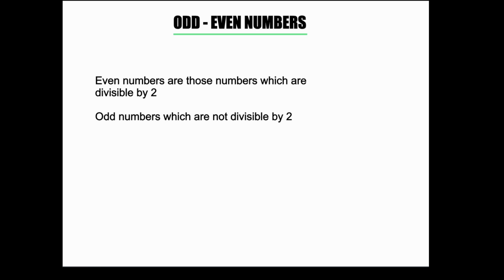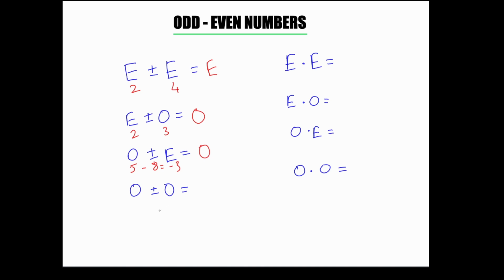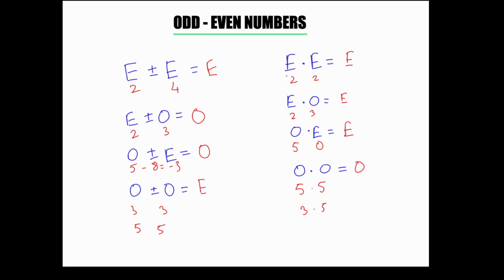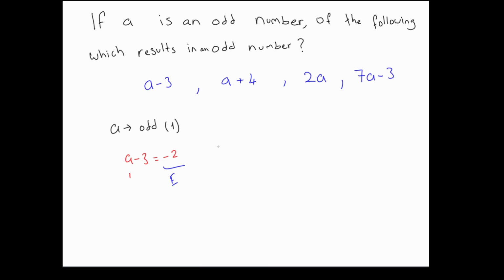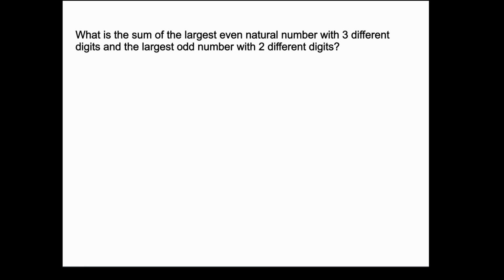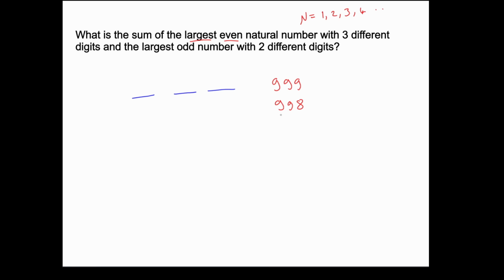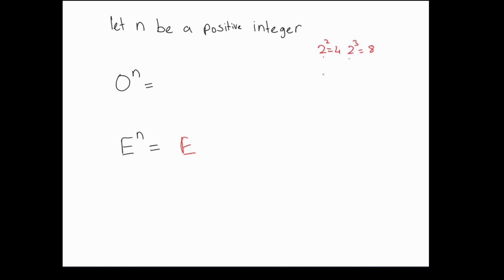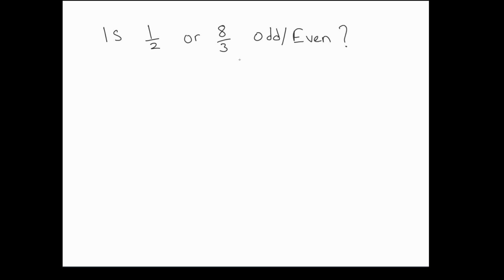Even and Odd Numbers | MATH FROM THE GROUND UP | Level 8 | Mathematics Guide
🚀🔢 Welcome to Intelligo! This video is your ultimate resource to master the Even and Odd numbers, no matter your age or skill level. 🔢🚀 Are you a beginner eager to learn math, a parent looking to help your child, or a teacher searching for fresh and engaging content? Look no further! In this fun and interactive video, we'll guide you through the world of numbers and arithmetic operations, one step at a time.